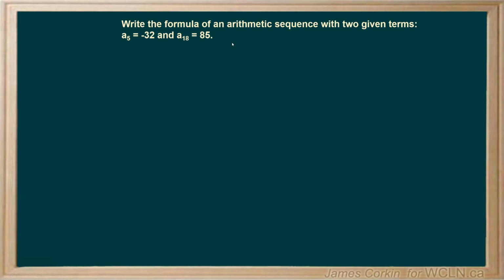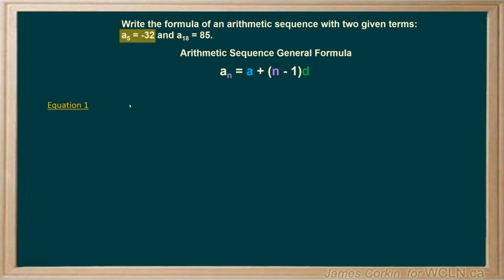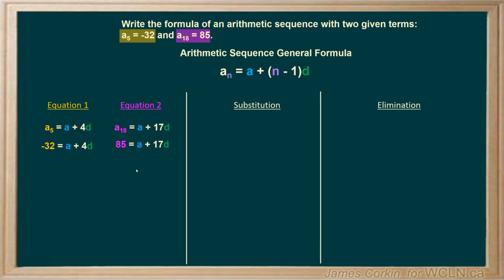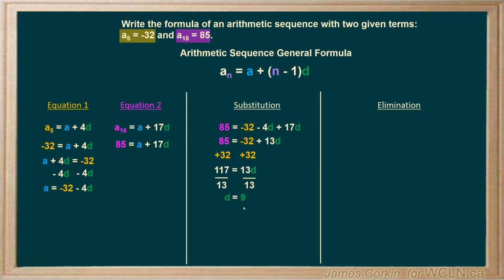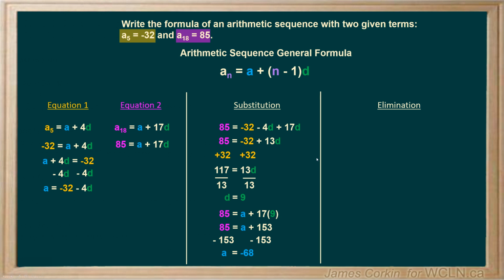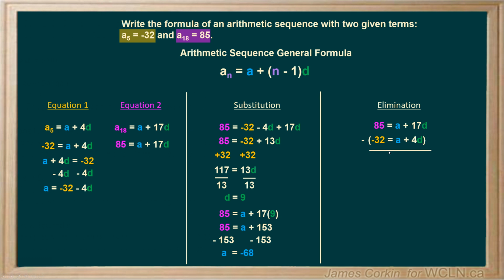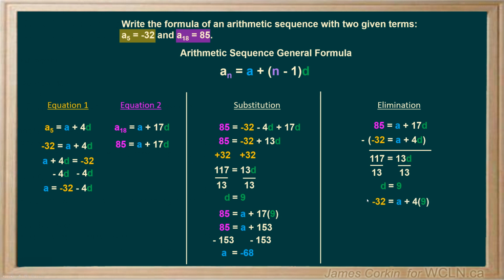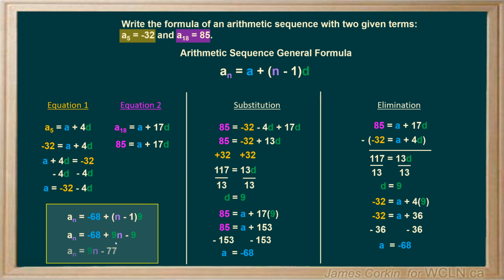PCMa12 U1 L1.2 Practice 2 Example 3 Determining a Formula given Two Terms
WCLN How to use either substiution or elimination to solve a problem with two equations and two variables.